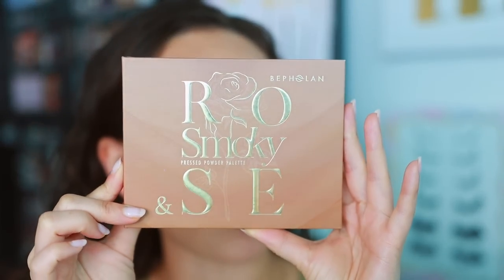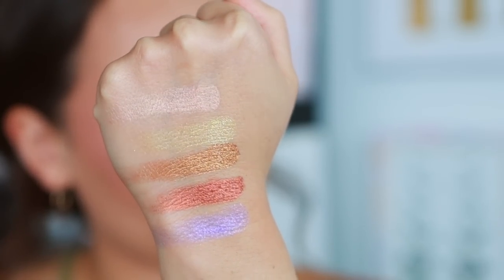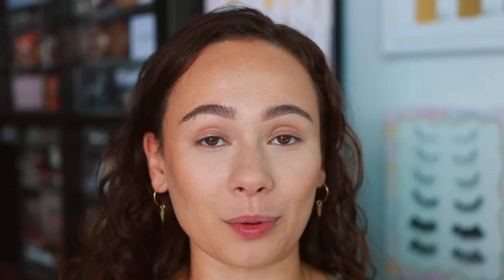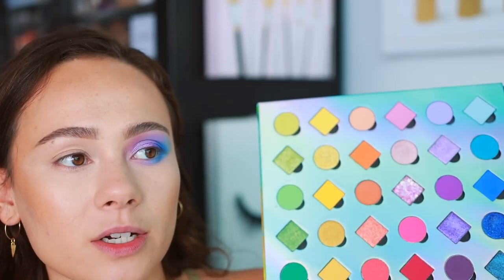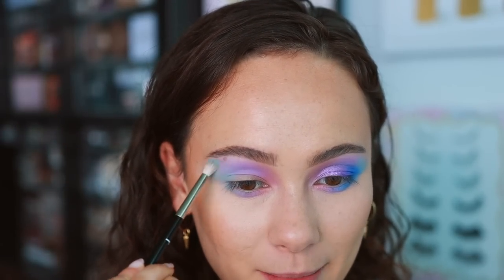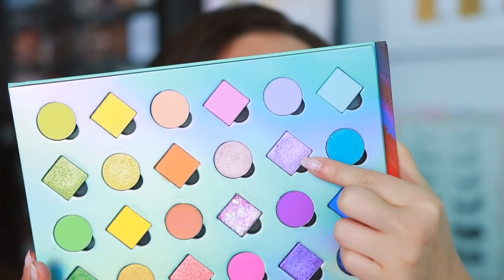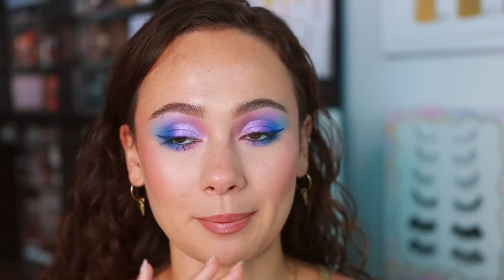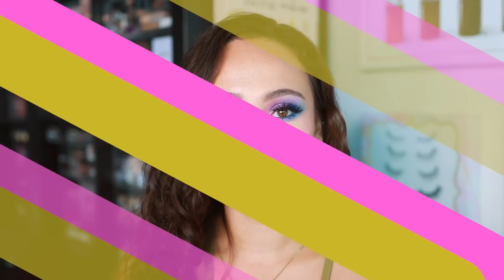THESE PALETTES ARE UNDER $10 AND I AM FREAKING OUT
Us code morganmua15 at checkout to save extra! (case sensitive)